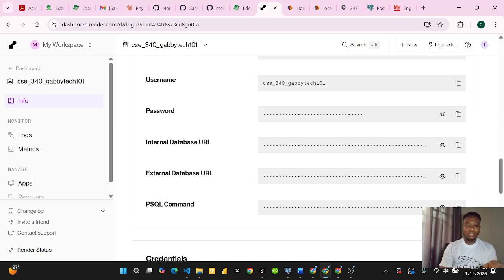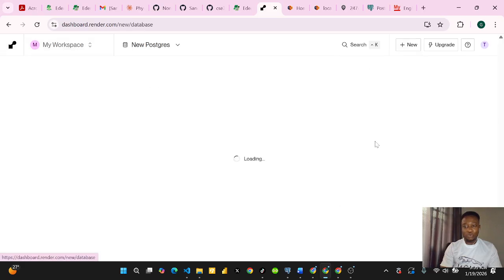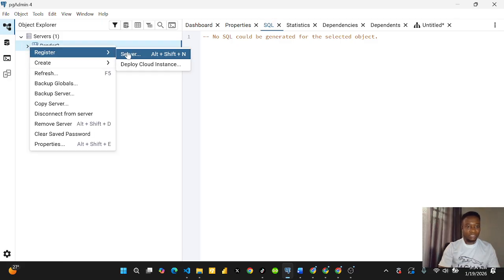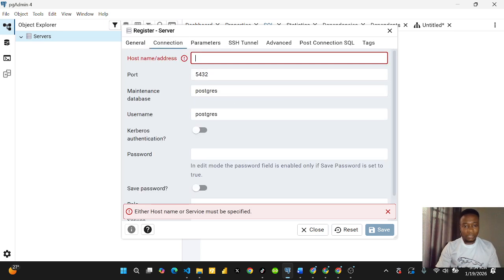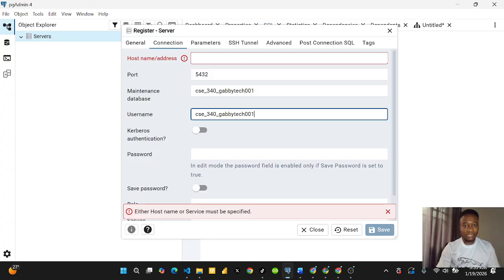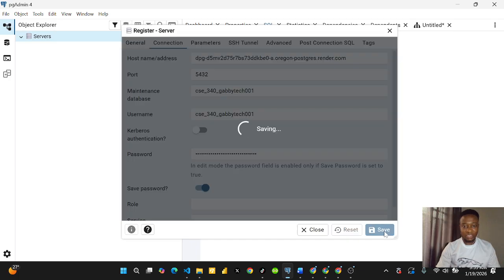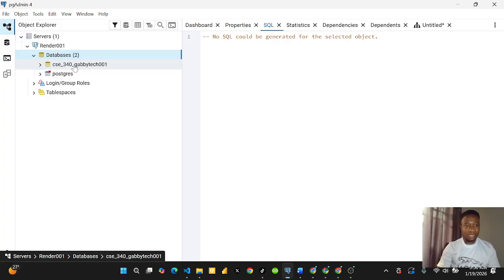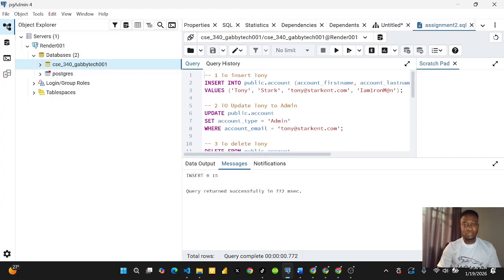How to Rebuild a PostgreSQL Database from Scratch in 4 minutes | CSE 340 Assignment Demo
📊 CSE 340 Week 2 Assignment: Database destruction and recreation demonstration.

In this video, I demonstrate how to:
• Safely delete a PostgreSQL database on Render.com
• Create a new database with proper configuration
• Connect pgAdmin to the remote database
• Execute SQL scripts to rebuild tables, relationships, and data
• Apply database modifications using SQL queries

This assignment showcases database lifecycle management, SQL script versioning, and PostgreSQL administration skills.